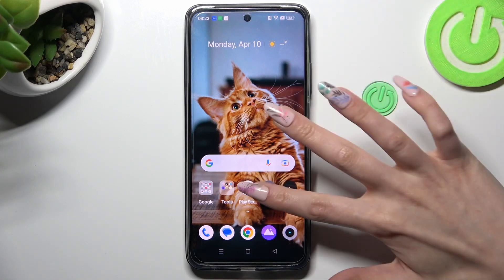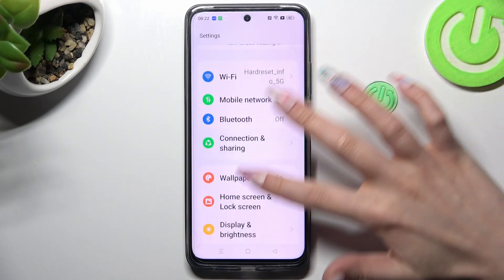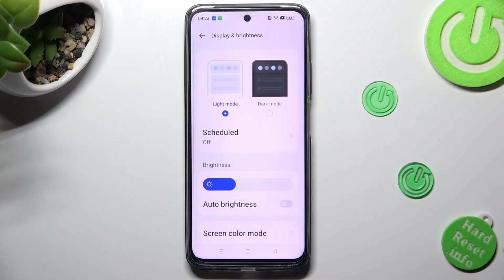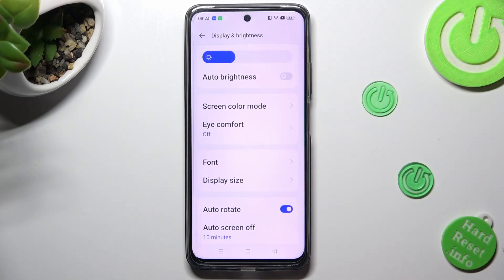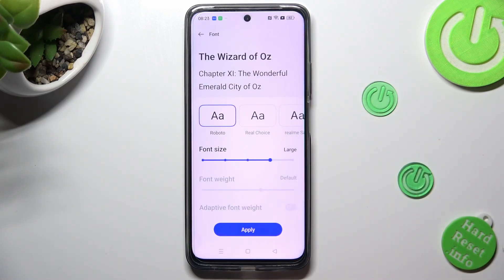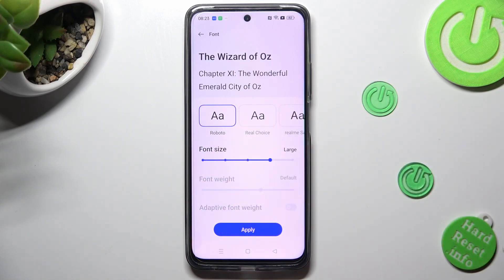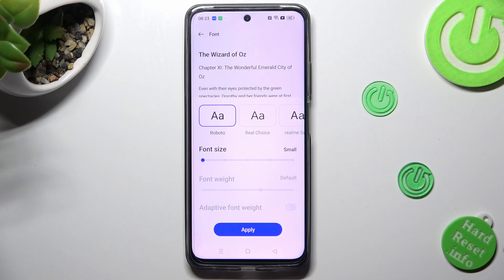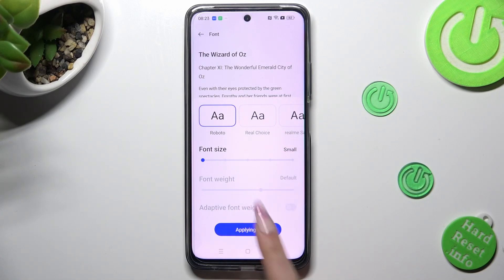How to Change Font Size in REALME C55? Increase & Decrease Letter / Word Size in Android Settings!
Hello and welcome on our youtube channel! Discover how to change the font size on your REALME C55 smartphone and make your device's text more comfortable to read. Whether you prefer larger fonts for better visibility or smaller fonts for fitting more content on the screen, you can easily adjust this setting. Follow the step-by-step instructions in this video tutorial to effortlessly change the font size on your REALME C55.

How to customize font size in REALME C55?
How to change text size on REALME C55 smartphone for improved readability?
How to adjust font size on REALME C55 phone?